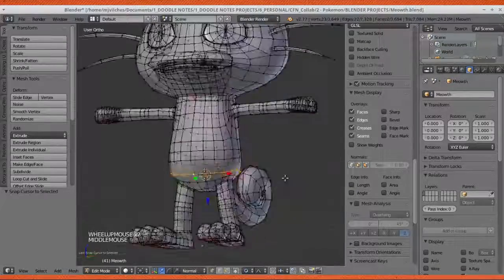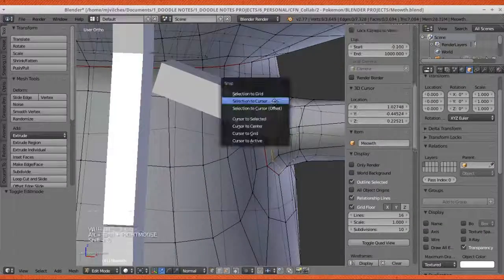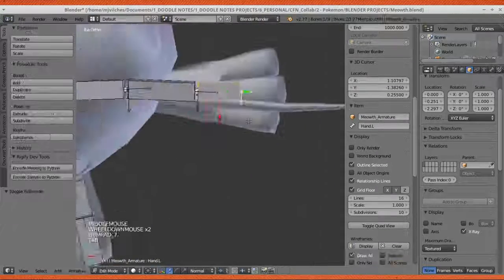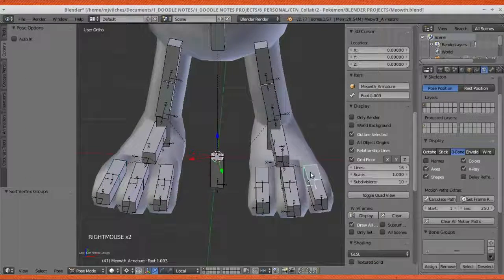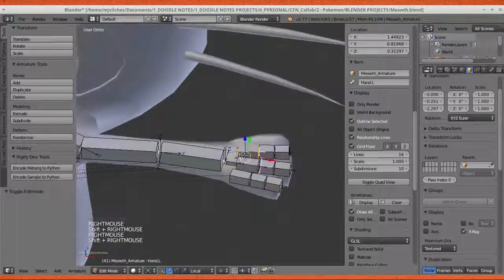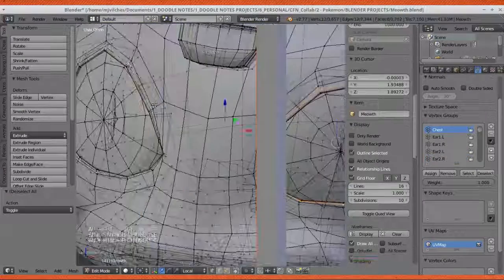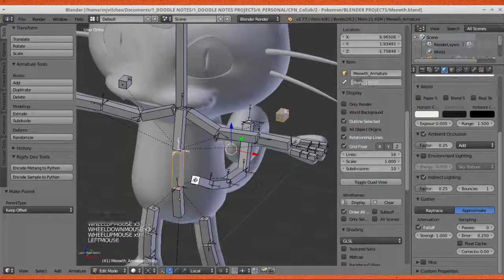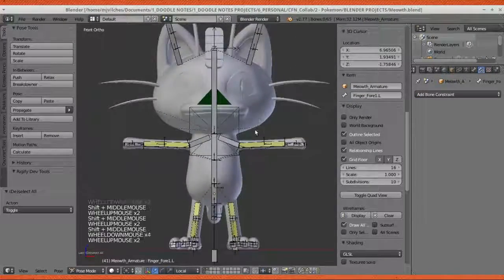Rigging MEOWTH in Blender | PART 3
A TIMELAPSE with commentary!

PART 3 of the series. In this part you'll see me give Meowth a basic body rig.

GulliermoGage

You an animator? Want to join a network like me?